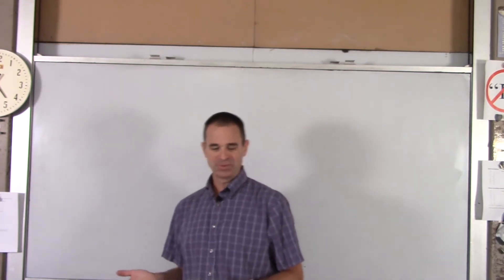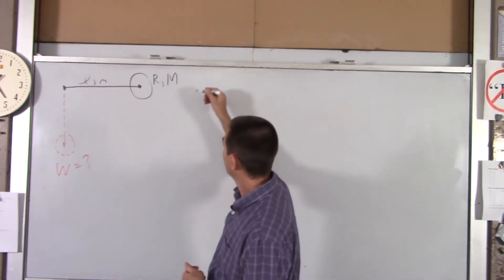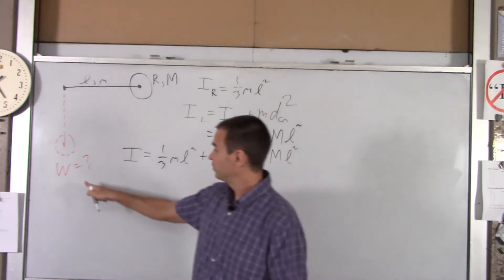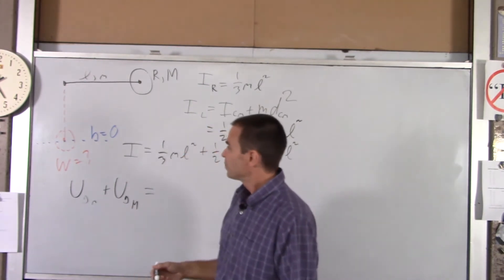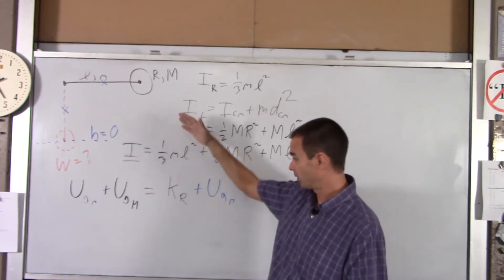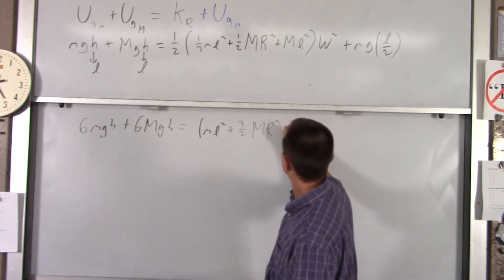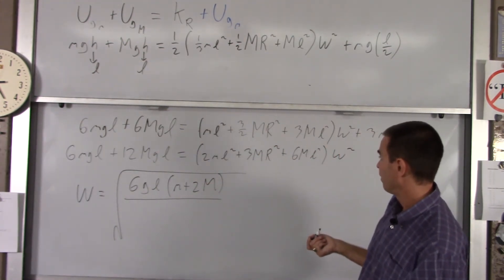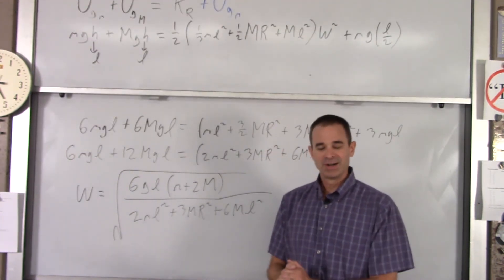AP C Ch 10 EX 3 Energy Compound Object Swinging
Lyons Township High School AP Physics C Energy Compound Object Swinging